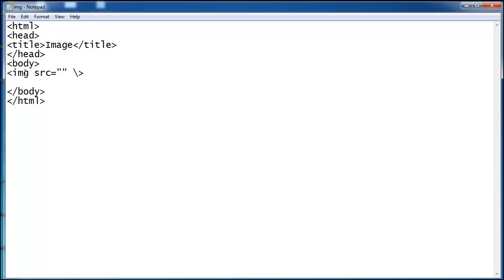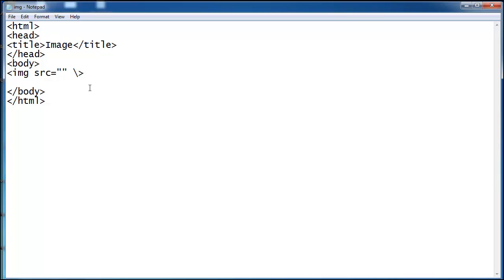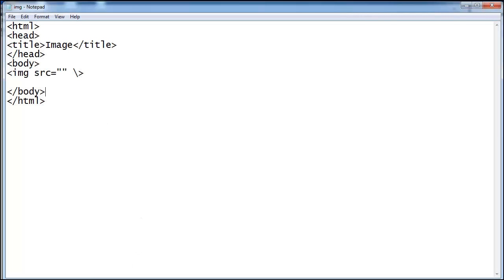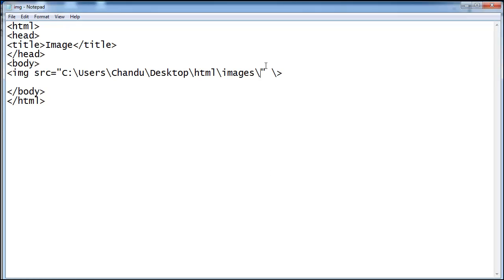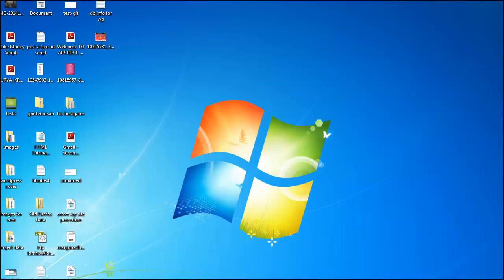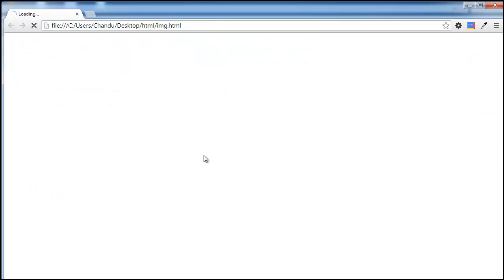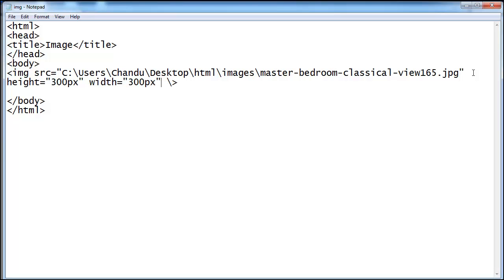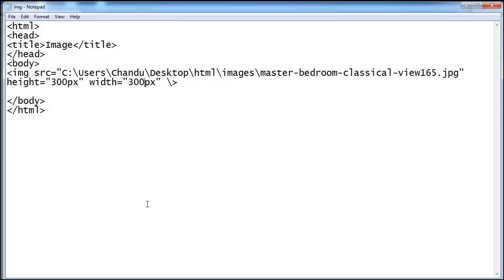HTML Tutorial for Beginners in Telugu: what is image tag in html - Web Design in Telugu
HTML Tutorial for Beginners in Telugu: html image tag

what is image tag in html:
The image tag defines an image in an HTML page. The image tag has two required attributes: src and alt. Note: Images are not technically inserted into an HTML page, images are linked to HTML pages. The image tag creates a holding space for the referenced image.